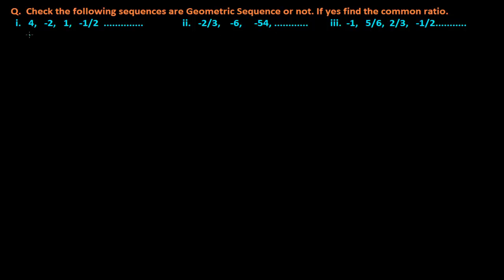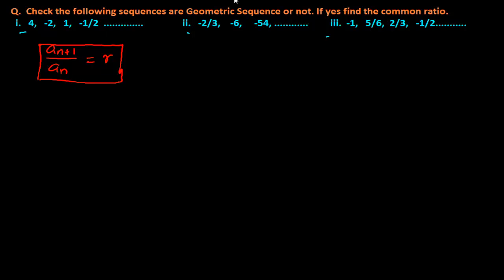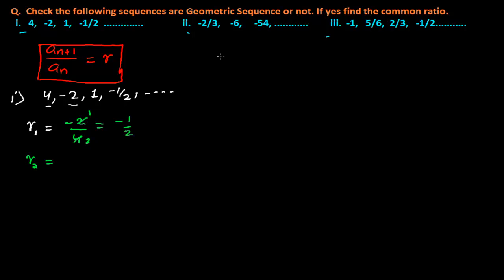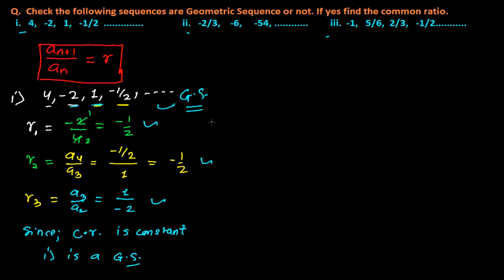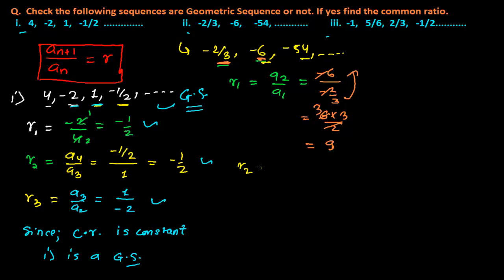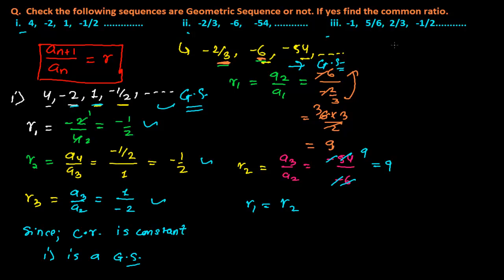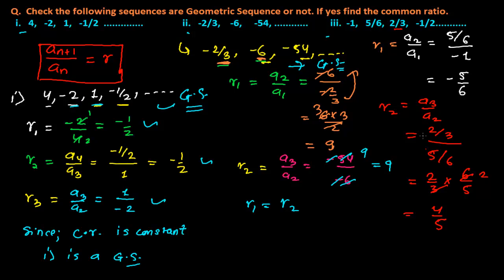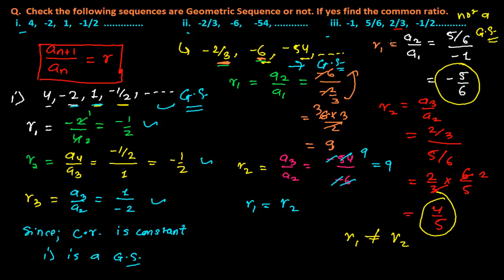How to Check Geometric Sequence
for free systematic study on Geometric Sequences.
To check the geometric sequence only one and first condition is to check the common ratio. We have to confirm whether the common ratio of the given sequence are constant or not through out the sequence. If yes then they are geometric sequence other wise they are not geometric sequence.

common ratio = succeeding term / preceding term